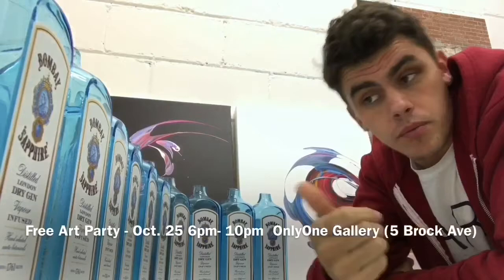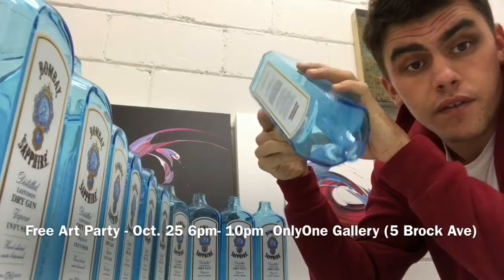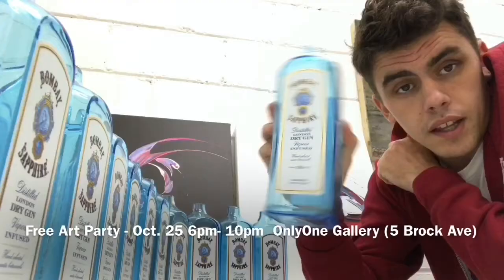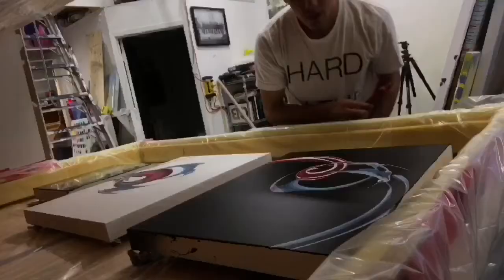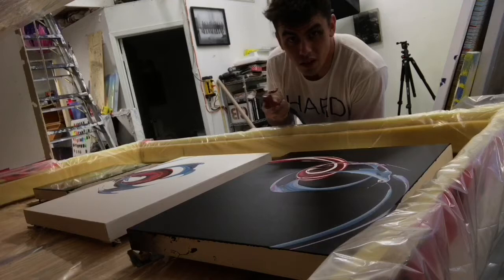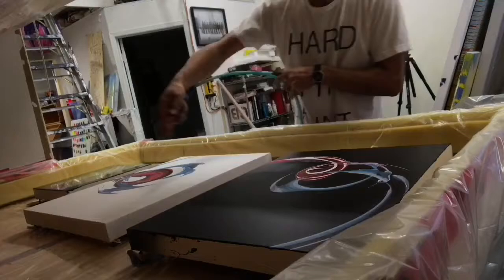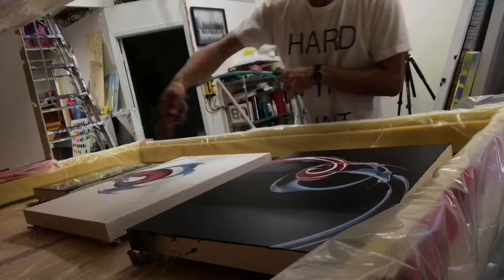Clubs, Bombay Sapphire Party Prep & ArtResin - Callen Schaub Vlog #12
I will no longer be doing daily vlogs. Switching to 2-3 times a week.